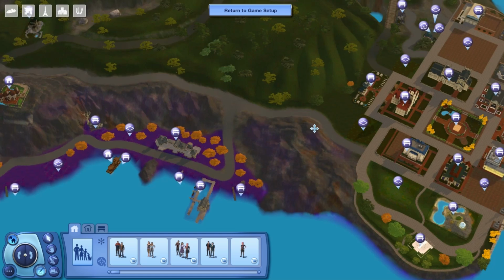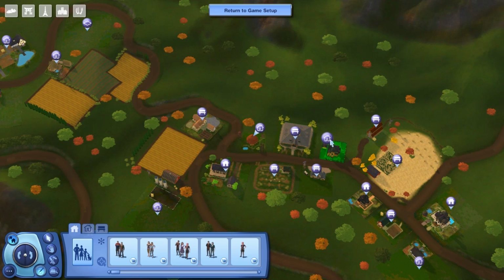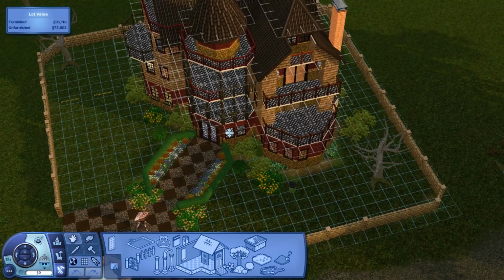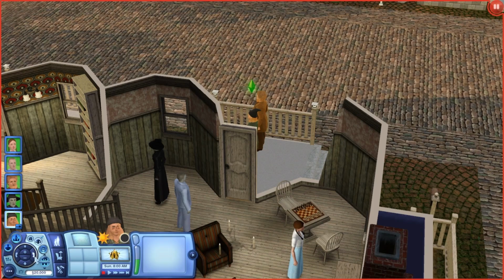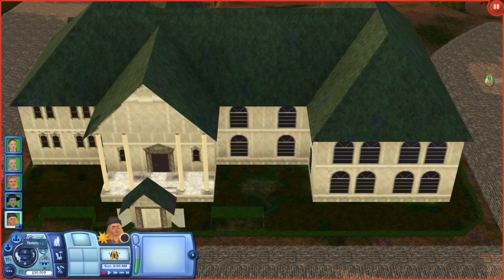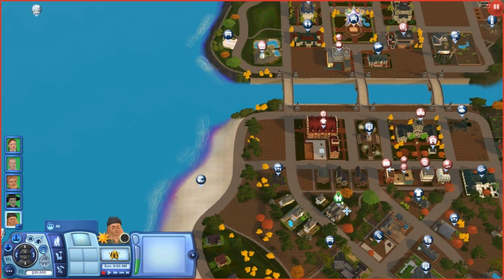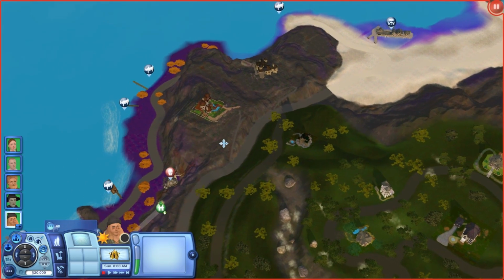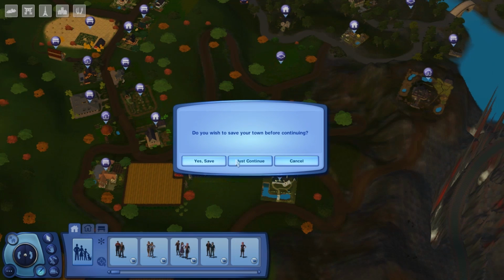SPOOKY TOWN VAMPED UP (I LOVE) || Sims 3 World Overview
Hey Simflowers! Welcome back to a new video! Today I'm doing an overview of Spooky Town Vamped Up by auntielynds ! I hope you enjoyed it and I'll see you all in my next video! Bye Lovelies♥